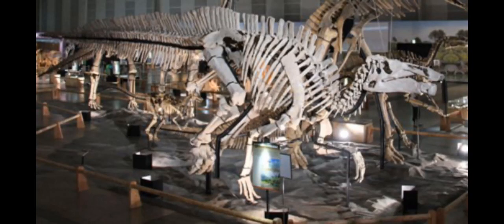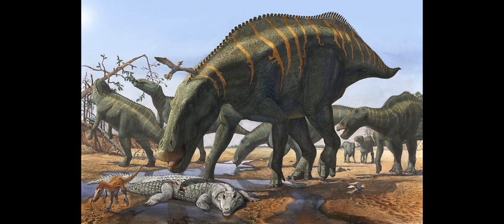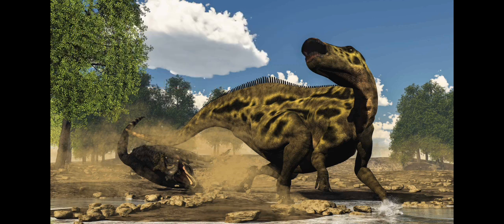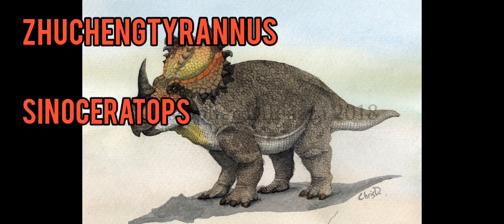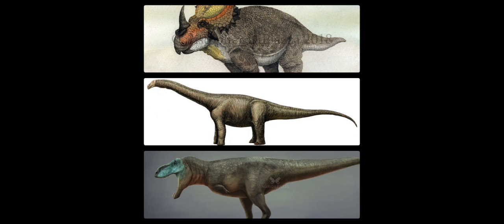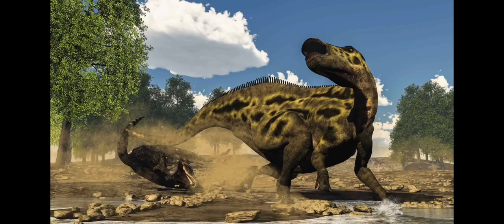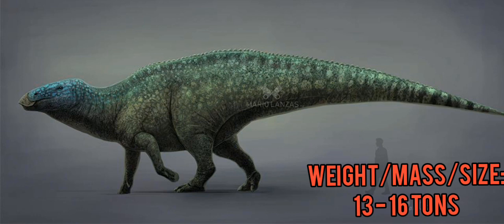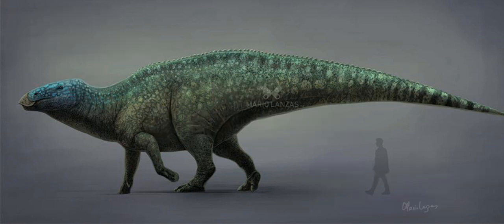Shantungosaurus Giganteus: The Largest Non-Sauropod Dinosaur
I'm back I guess

Today I will be covering the shantungosaurus

The Shandong lizard of late cretaceous china

Genuses Mentioned:
Shantungosaurus

Parasaurolophus

Zhuchengtyrannus

Sinoceratops

Zhuchengtitan

Edmontosaurus

Tyrannosaurus

Total Genuses Mentioned:
7 Genuses Were Mentioned In This Video

Credits:
Mario Lanzas, Chris D, The Isle, etc...